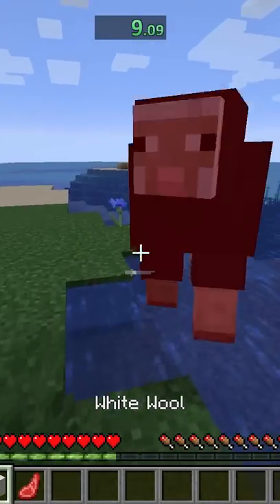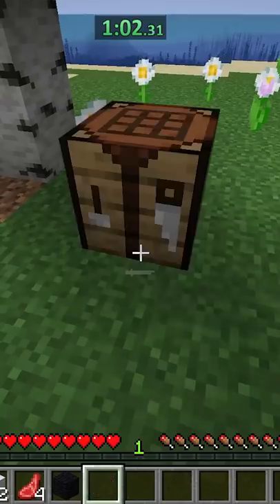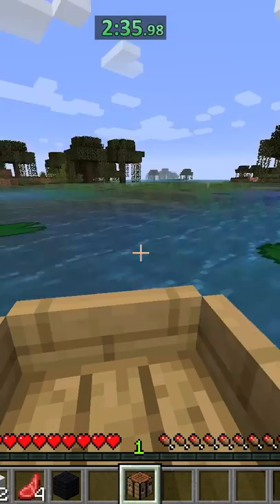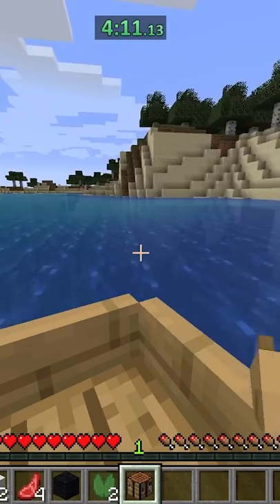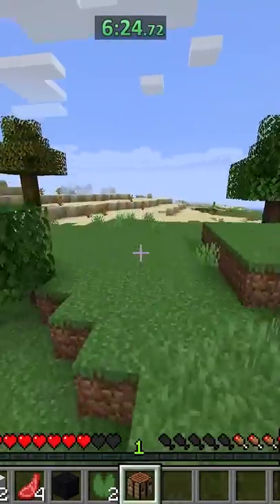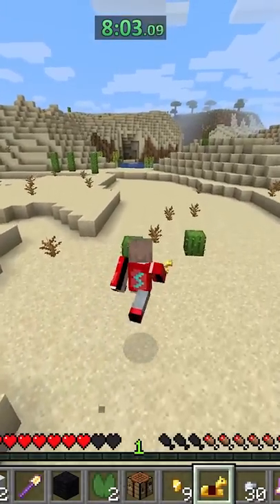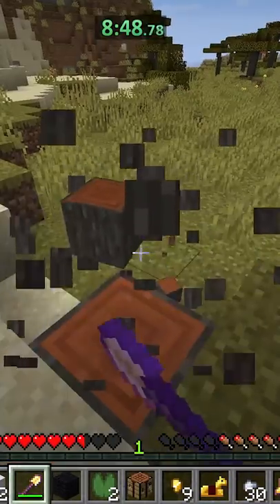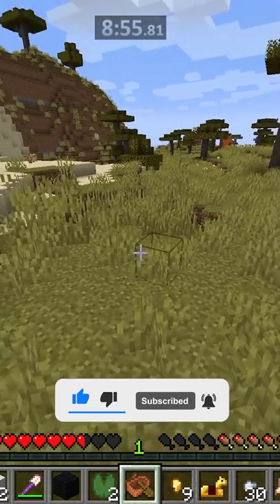Speedrunning a random Minecraft Item Pt.3!!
Today I am speedrunning a random item in Minecraft and it happened to be Acacia Boat! Here is what happened!